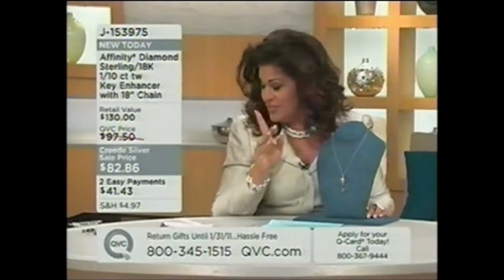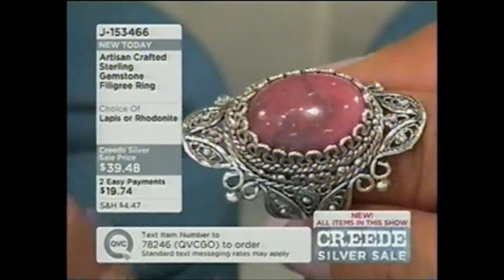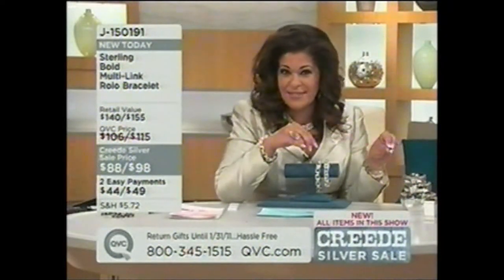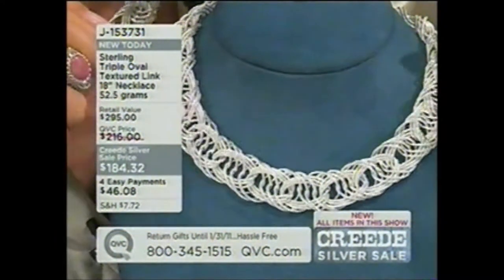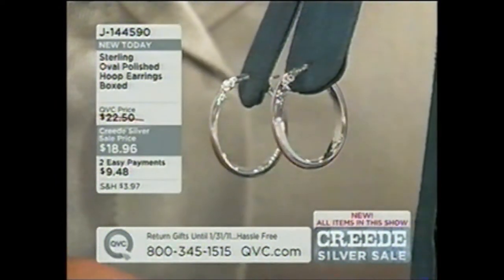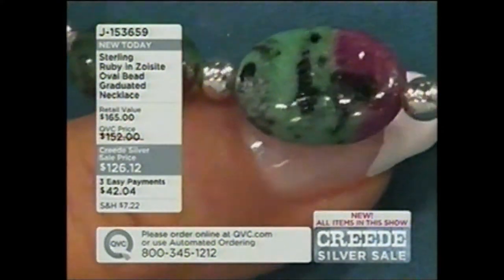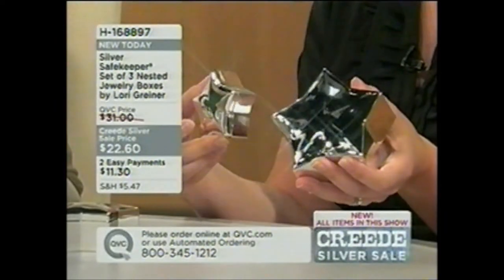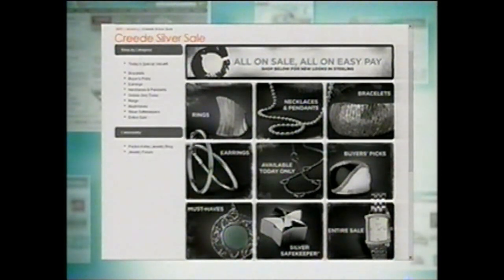Creede Silver Strike 2010 with Antonella Nester Hour II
QVC's 9th Annual Creede Silver Strike
with Antonella Nester and Staci Dickerson
Saturday, October 2, 2010 5am ET
In honor of the 121st anniversary of the last great silver boom of the Old West